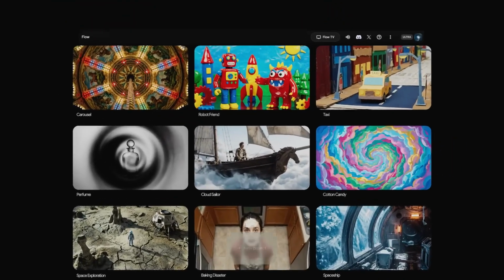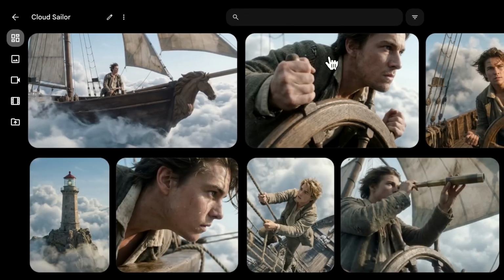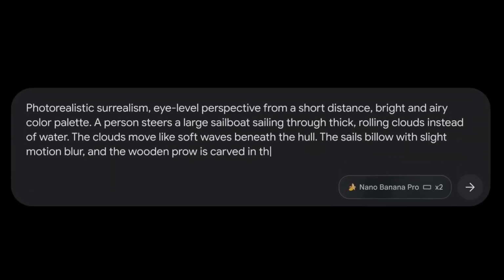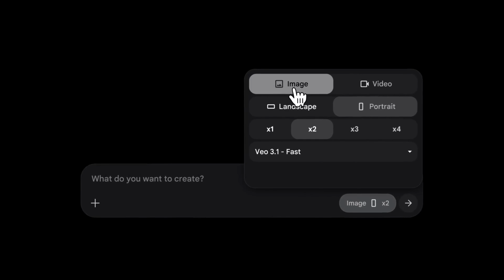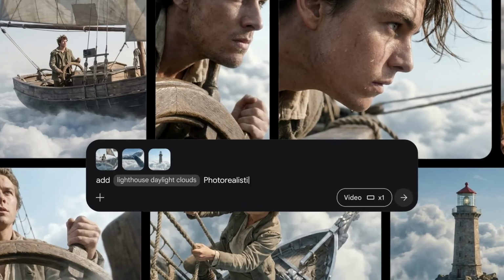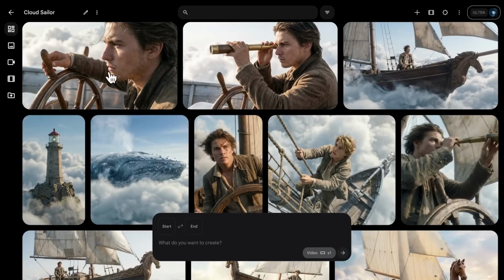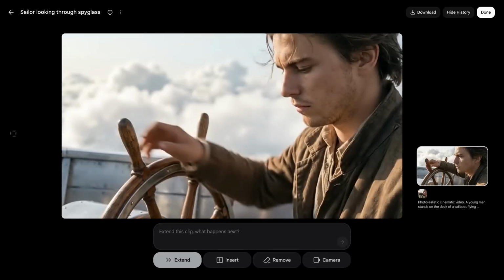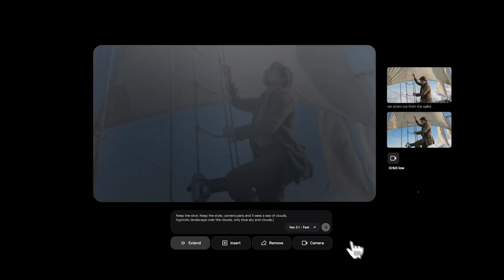Create with Flow | How to use Google’s AI Creative Studio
Built with and for creatives, Flow is your AI creative studio powered by Google DeepMind’s most advanced models: Veo, Nano Banana, and Gemini.

In this tutorial, you will learn to seamlessly create, refine, and compose your stories. With Flow, you can generate and edit images and videos in a single workflow, allowing you to build cohesive narratives with consistency.

We are so excited to see what you create.

gemini 3.1 vs opus 4.6 openclaw gemini gemini 3.1 pro vs opus 4.6 gemini 3.1 pro antigravity gemini 3.1 pro coding gemini 3.1 pro vs claude opus 4.6 gemini 3.1 image gemini 3.1 pro svg gemini 3.1 pro is not available on this version. please upgrade to the latest version. gemini 3.1 pro preview higgsfield ai gemini pro 3.1 geninis aa23 prompt gemini geminiai gemini tarot gemini 3.1pro gemini 3 deep think gemini deep think gemini holi prompt inspect rich documents with gemini multimodality and multimodal challenge lab gemini vs chatgpt vs claude gemini vs claude vs chatgpt chatgpt vs gemini vs claude claude vs gemini vs chatgpt chatgpt vs claude vs gemini claude vs chatgpt vs gemini gemini pro vs chatgpt plus claude or gemini gemini 3 pro image virgo gemini 3.1 pro free gemini 3.1 pro benchmark gemini 3.1 flash lite gmini gemini deep research ge'mini gemini enterprise gemimi geminis ia gratis genimi gemini pro estudiantes perplexity gemini cli google antigravity claude remote control claude code remote control claude coworking openclaw vs claude code claude agent teams claude security claude code agent teams claude cowork use cases claude code security claude powerpoint claude teams claude in powerpoint claude opus 4.6 review claude code to figma claude finance claude cowork tutorial claude course claude cowork windows claude code course claude figma what is claude ai claude ai commercial claude code figma figma claude code cowork claude claude co work claude coworker how to use claude cowork claude cowork plugins clawbot figma mcp claude code claude ai tutorial claude ai agent how to use claude ai claude in chrome anthropic pentagon anthropic vs pentagon anthropic hegseth anthropic claude vs chatgpt anthropic compiler hegseth anthropic anthropic cobol anthropic ai safety super bowl ads 2026 anthropic c compiler entropy superbowl ads 2026 mrinank sharma claude code skills que es anthropic lex fridman anthropic department of war palantir anthropic dod epstein birthday pentagon anthropic trump anthropic anthropic trump openclaw anthropic anthropic super bowl ad 2026 ai summit rahul patil anthropic openai vs anthropic anthropic vs openai anthropic ceo interview anthropic ceo dario amodei 60 minutes anthropic anthropic ai ceo antropologia anthropic course dario anthropic anthropic super bowl commercial anthropic india openai pentagon ai.com ad open claw open ai ai.com commercial open ai pentagon peter steinberger openai ai.com super bowl commercial open ai super bowl ad openai symphony ai.com superbowl ad openai department of war openai 5.4 openai funding open ai prompt openai office fireship open claw openai openia a-i.com openai dime openai running out of money how to get api key from openai openai openclaw openclaw openai claude superbowl ad openai superbowl ad openai commercial openai super bowl ad openai jony ive openai ad claude vs openai what is openai openai anthropic anthropic openai sonnet 4.6 vs opus 4.6 claude opus 4 6 gpt 5.4 vs opus 4.6 glm 5 vs opus 4.6 dustin o'halloran opus 23 opus dei peru claude opus 4.6 free claude sonnet 4.6 claude code opus 4.6 claude 4.6 opus hopeless opus imagine dragons codex 5.3 vs opus 4.6 opus dens claude opus 5 gpt 5.3 vs opus 4.6 agent opus opus ai opus pro claude opus 4.6 vs codex 5.3 opus de funk magnum opus opus clip review preces opus dei imagine dragons hopeless opus opus magnum french avenue two notes opus opus birla paint opus excel chopin opus 9 no 2 gemini google gemini api gemini model gemini ai pro gemini flash google gemini 3 gemini nano google ai pro gemini pro price gemini workspace gemini 3 flash gemini ultra google one github nano banana google workspace codex openai openai codex chatgpt openai openai sora sora openai openai chatgpt openai tutorial openai fm sam altman openai azure openai open ai api n8n openai openai agent builder openai interview agent builder openai openai news microsoft open ai codex nvidia chat gpt free openai api key openai frontier openai whistleblower claude tutorial claude skills skills claude claude code tutorial claude code vs code claude free how to use claude code claude excel claude agents claude pro claude code cursor cursor claude code claude code vscode vscode claude code claude code free cloude claude desktop claude cli anthropic superbowl ad anthropic ad superbowl antropic claude anthropic ai anthropic claude ai anthropic ai claude claude ai anthropic anthropic interview anthropic ad super bowl anthropic claude code anthropic news claude code anthropic anthropic ads